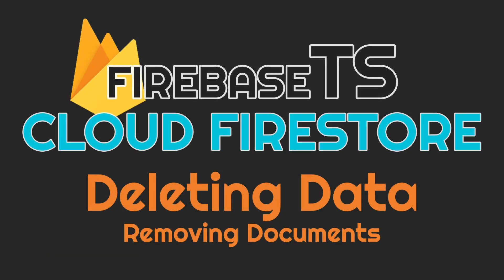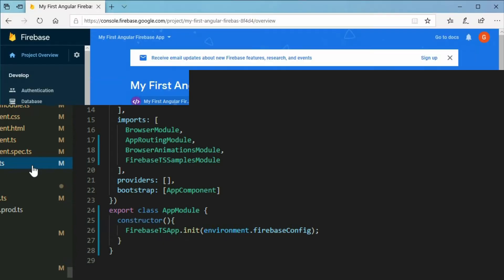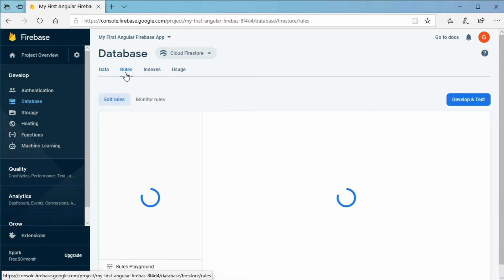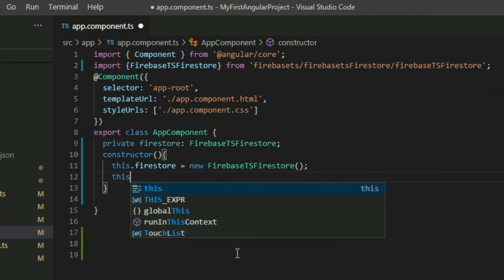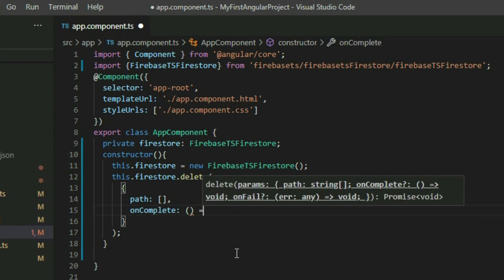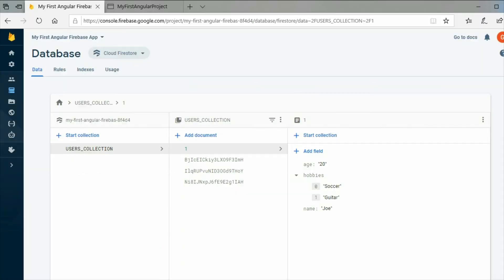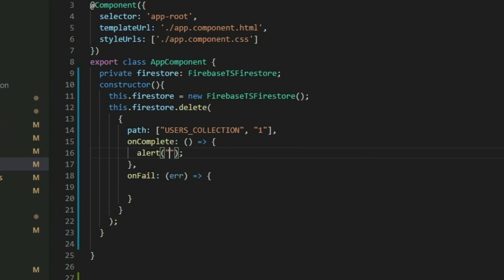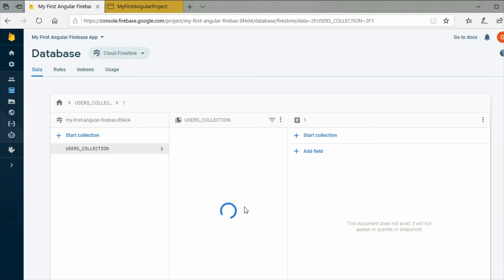Deleting Documents in Cloud Firebase for your Angular Project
Hello. In this video, I will be showing you how to delete documents from Cloud Firestore using the NPM package call FirebaseTS